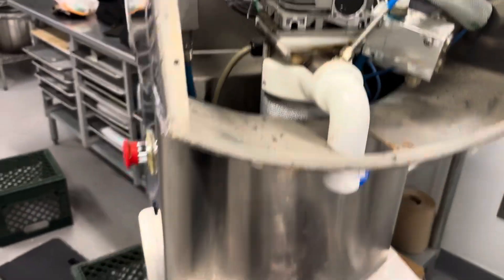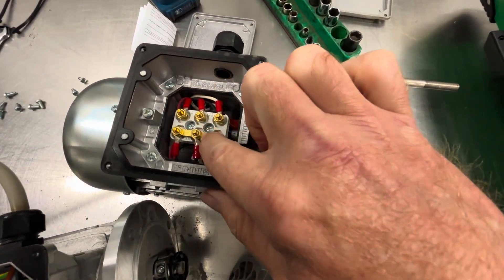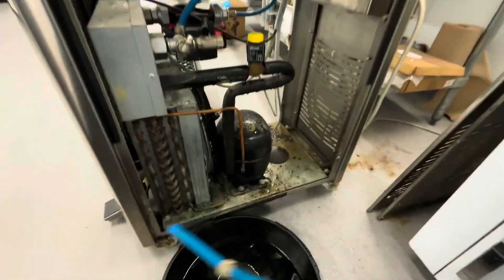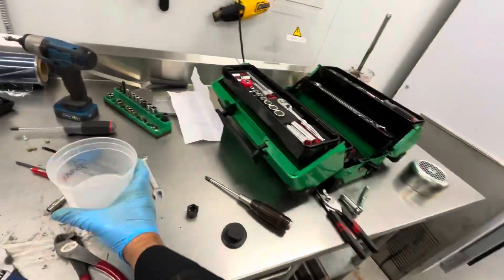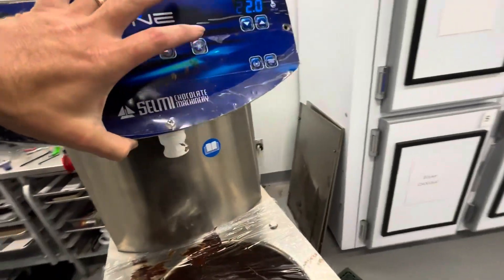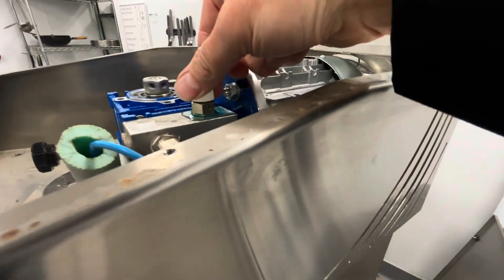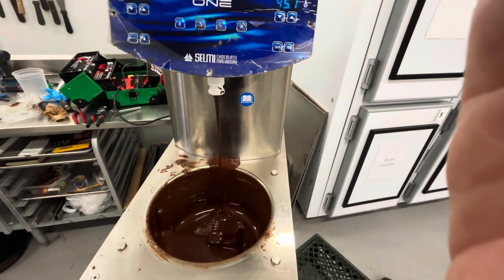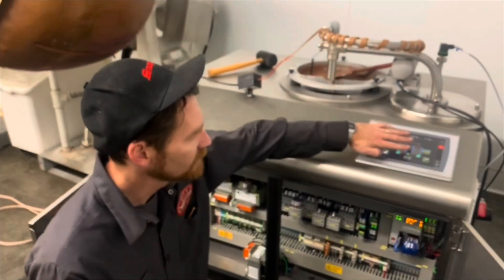Selmi temper machine repair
Addressing multiple problems on a Selmi temper machine.